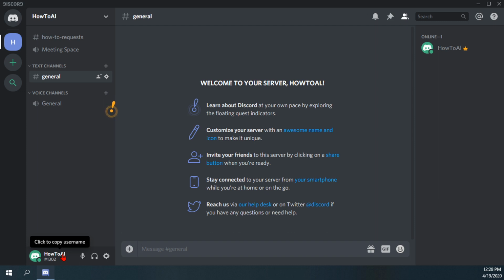How To: Do the Copy Easter Egg in Discord